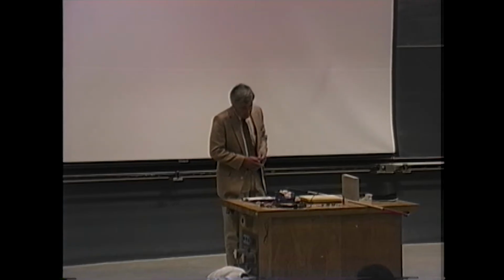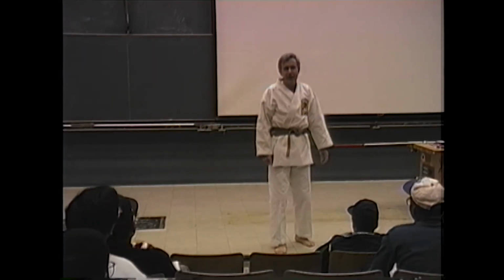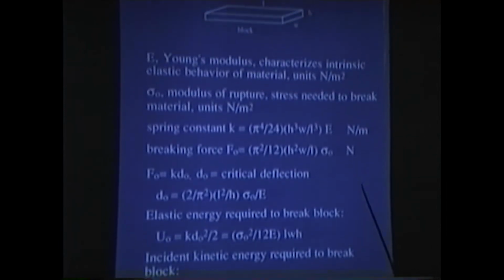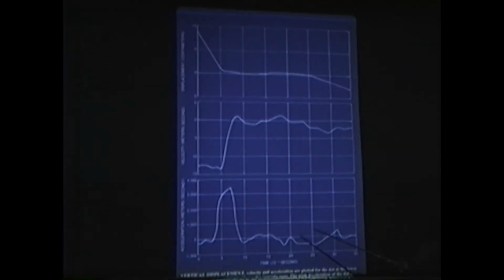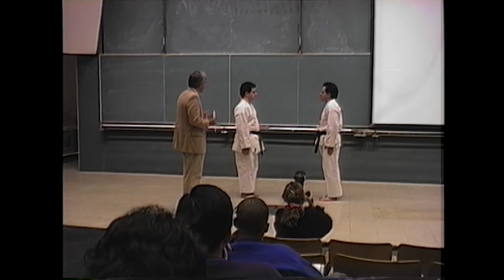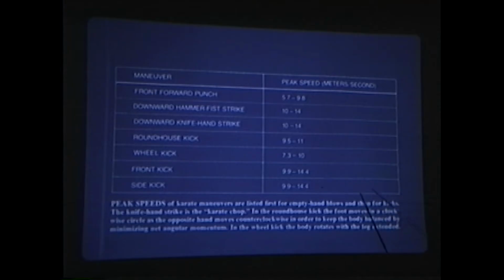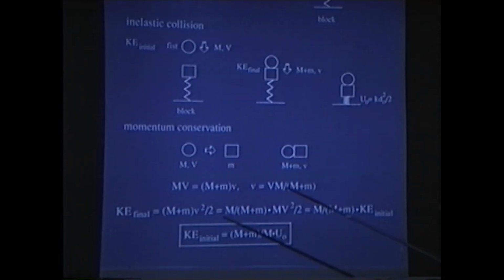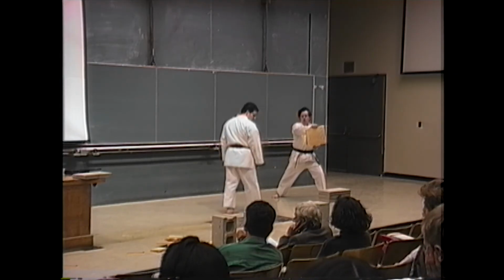Michael Feld on the Physics of Karate - MIT 1991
Professor of Physics Michael S. Feld '62, SM'63, PhD'67 teaches a class to MIT students on the physics of karate with live demonstrations, as part of his Introduction to Physics 8.01 class.

Prof. Feld dedicates his class demonstration to the memory of his former doctoral student Ronald E. McNair PhD ’77 from whom he learned karate and who died in the Challenger disaster.